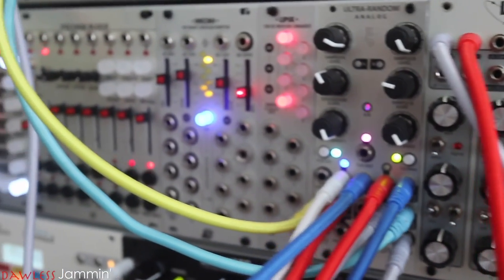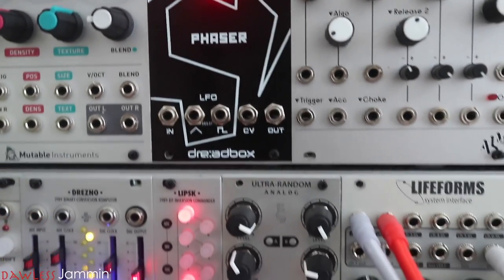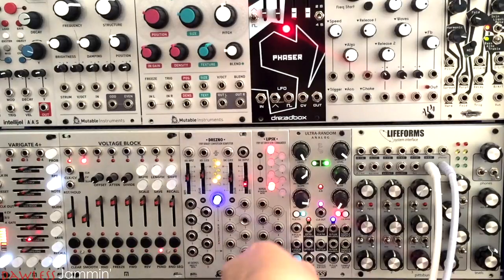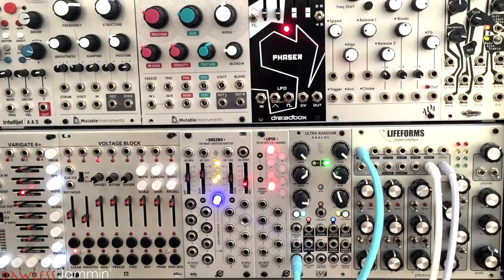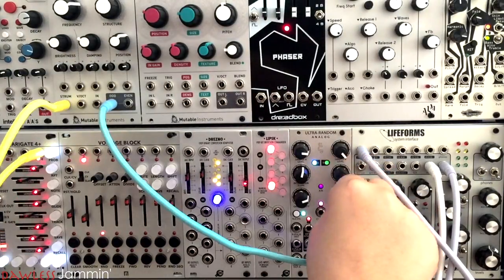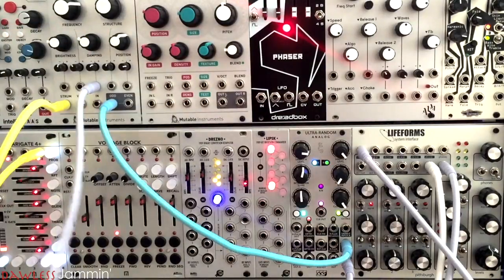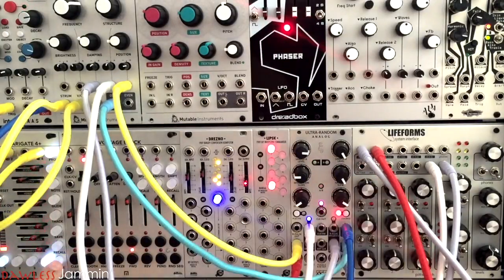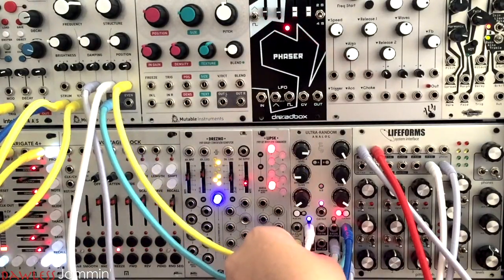Steady State Fate - Ultra Random Analog